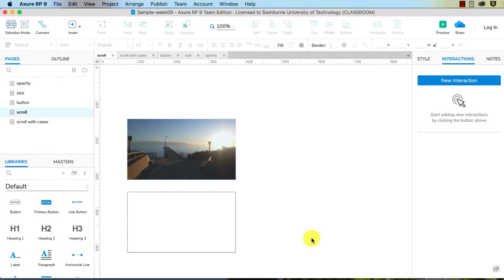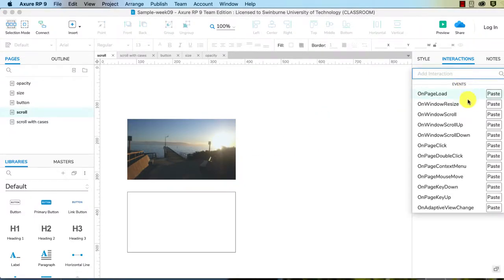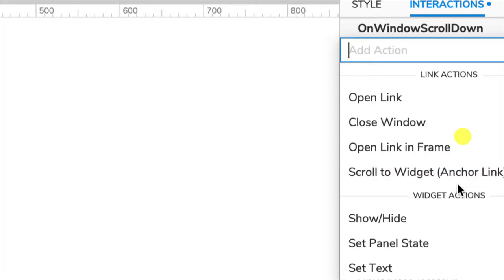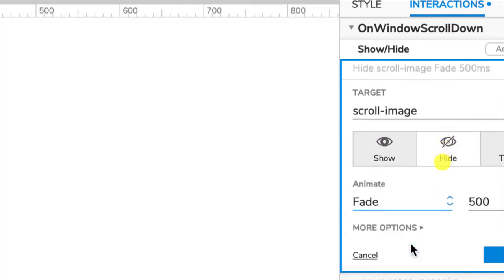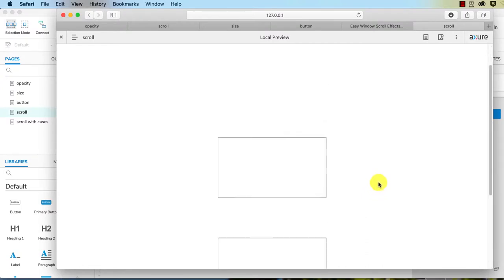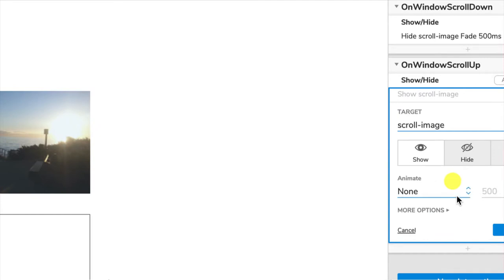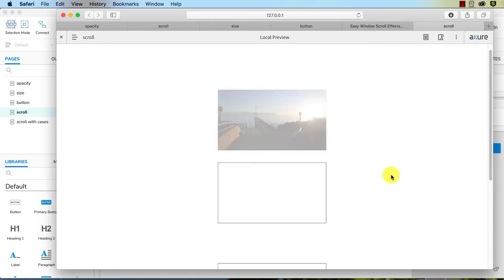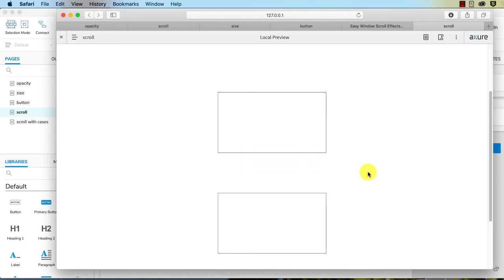Axure RP 9, week 9.4, simple scrolling effects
This video shows you how to fade widgets in and out when you scroll up and down the page.